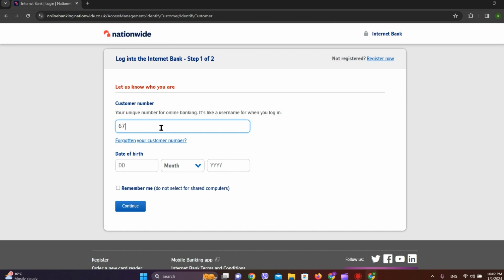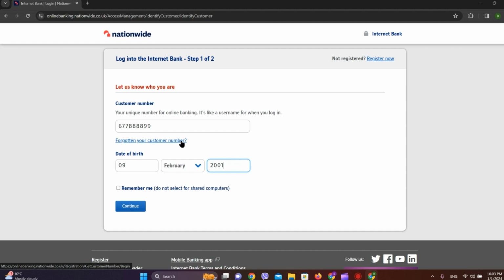How to Reset Nationwide Online Banking Account Password (2024)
How to Reset Nationwide Online Banking Account Password?
Feeling locked out of your Nationwide Online Banking? Don't worry, unlocking your financial freedom is just a few clicks away!
In this comprehensive tutorial, we'll guide you through the step-by-step process of resetting your Nationwide Online Banking password, whether you've completely forgotten it or just want to add an extra layer of security.Did you find this video helpful?